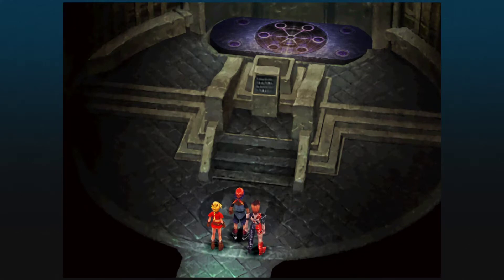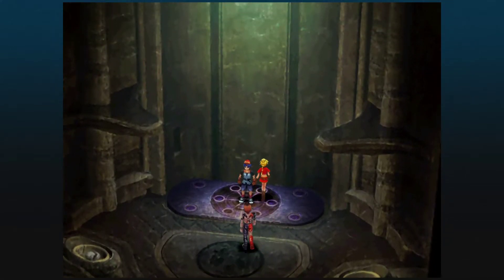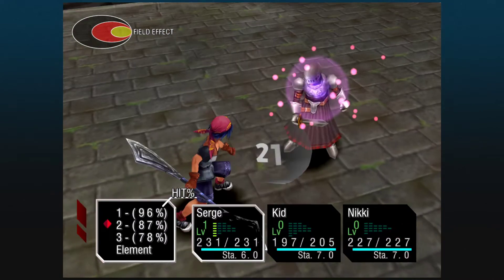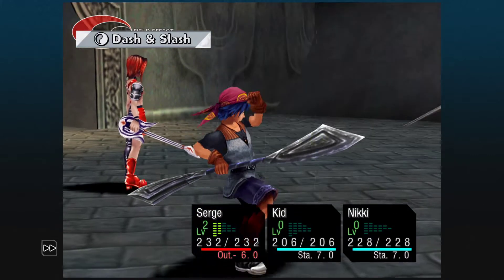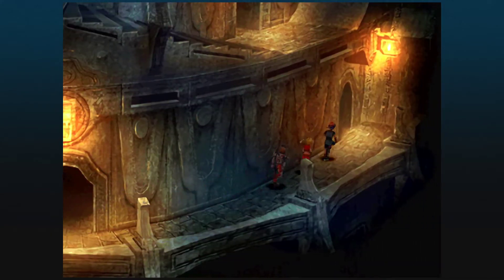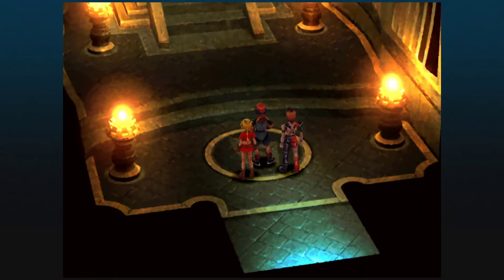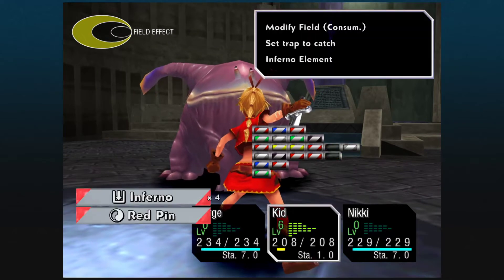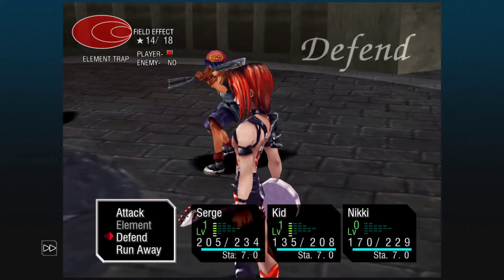Let's Play Chrono Cross - Part 31 - (Save Kid) They Changed the A.I Scripts!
Welcome to Let's Play Chrono Cross: The Radical Dreamers Edition! In this episode, we try to trap a lot of elements from one enemy, but they change the a.i scripts so we can't get them all and I spent a lot of time off screen trying to figure this all out. But at least we make it through the last of the elemental guardians and unlock the final path to the end of Fort Dragonia.

Intro and Outro Design: EvilCronos13
Intro Music: Chrono Cross - Time of the Dreamwatch – Yasunori Mitsuda
Outro Music: Darangan – Donkey Kong Country 2 – From Within OCReMix
Channel Logo Design: Nathan 'Leko' from Gaming Wizards